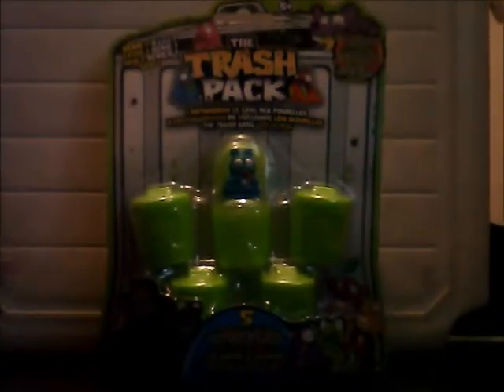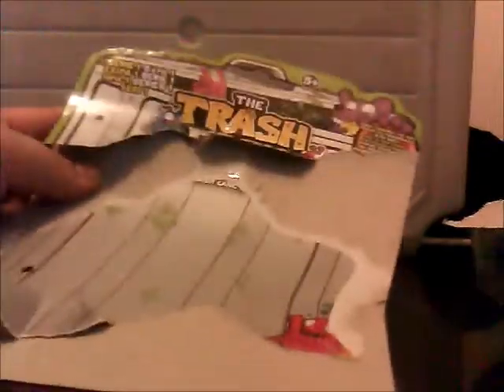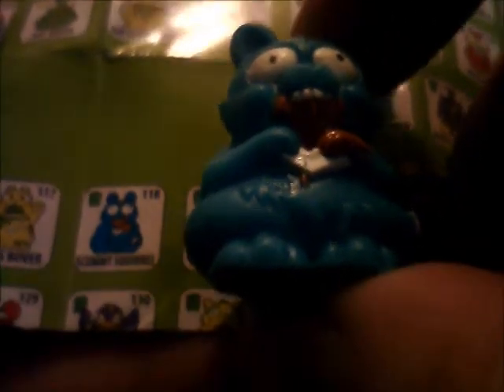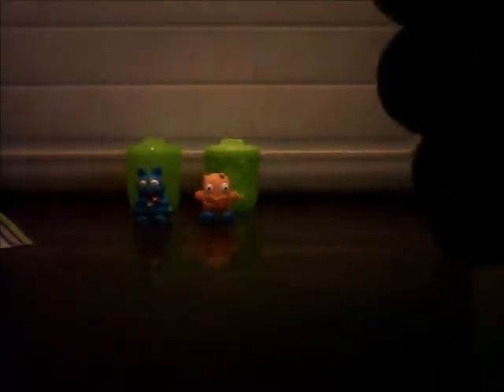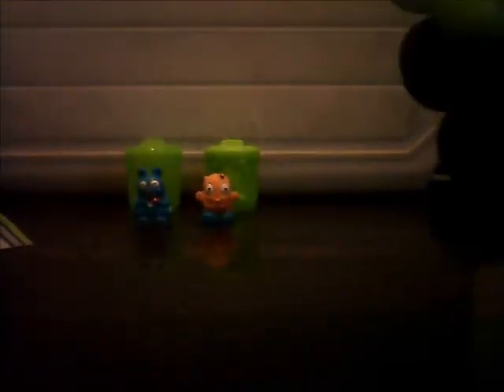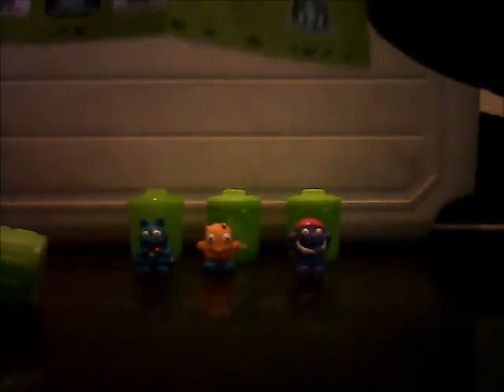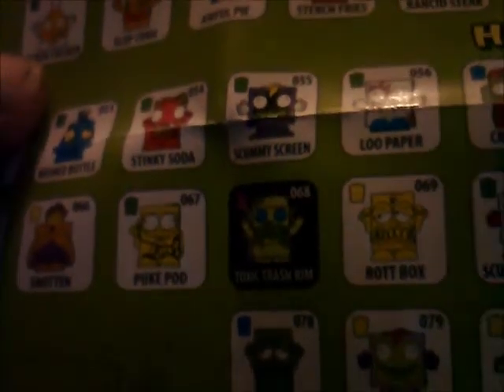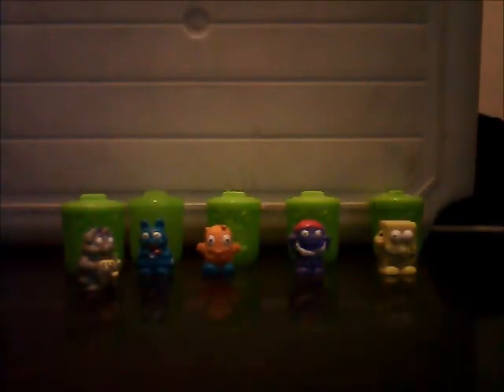Trash Pack 5pk Unboxing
These were Unexpecting!